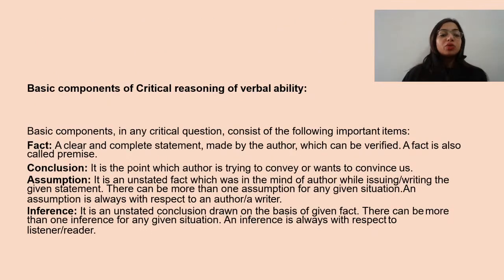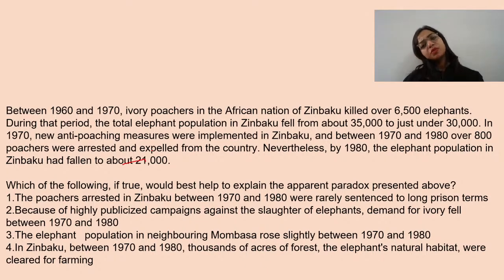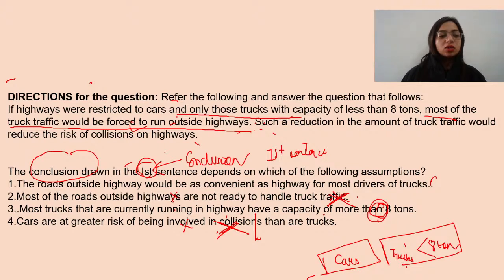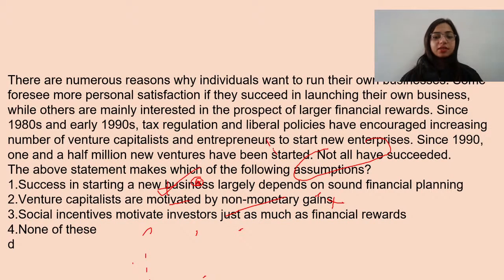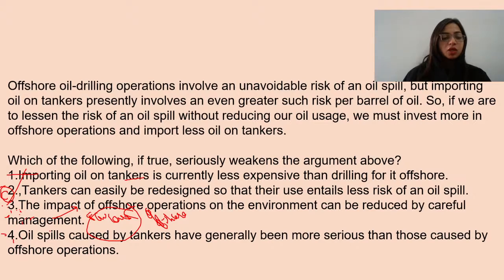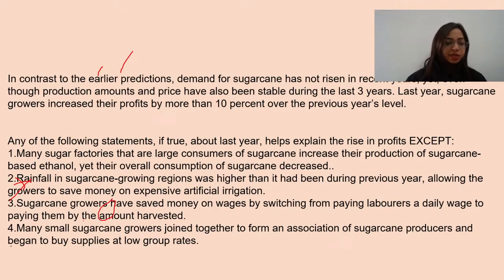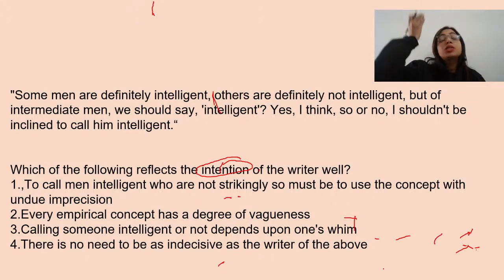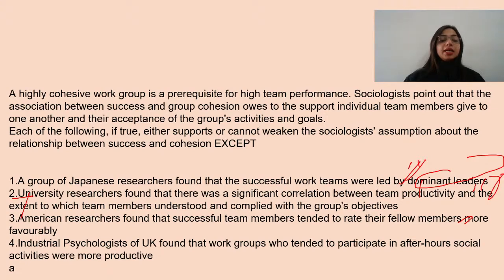Critical reasoning -3 l Verbal Ability l CAT4MBA 2021 | Shalinee Prasad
Unacademy CAT4MBA Welcomes you to a brand-new session for CAT 2020/2021. In this session, Shalinee Ma'am will be discussing Critical reasoning. It is an important topic for CAT preparations. Watch this video to clear your concepts and to know some of the best practices to follow to crack CAT.

Shalinee Prasad along with many others Unacademy experts are committed to providing you with the best guidance for CAT 2021 and other MBA Entrance preparations. Following is the schedule for the Daily Lives:

1. Learn from your favourite teacher
2. Dedicated DOUBT sessions
3. One Subscription, Unlimited Access
4. Real-time interaction with Teachers
5. You can ask doubts in the live class
6. Limited students
7. Download the videos & watch offline